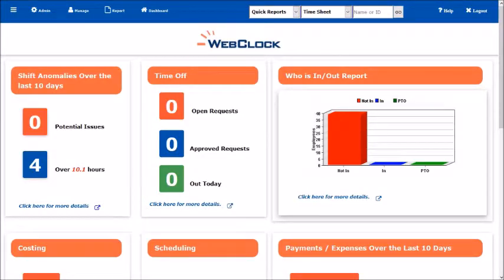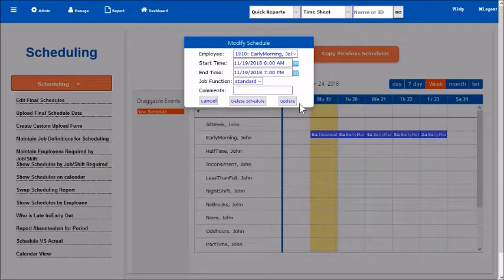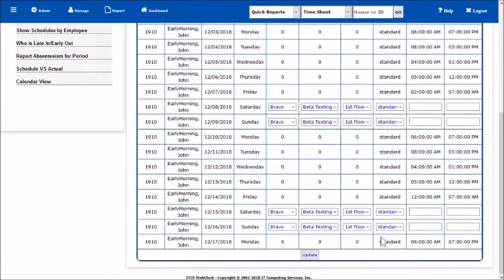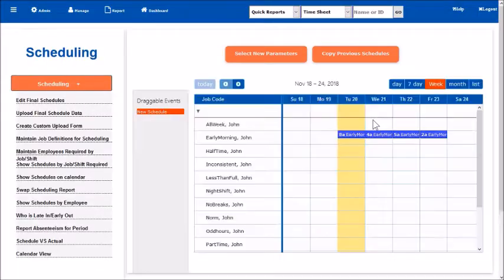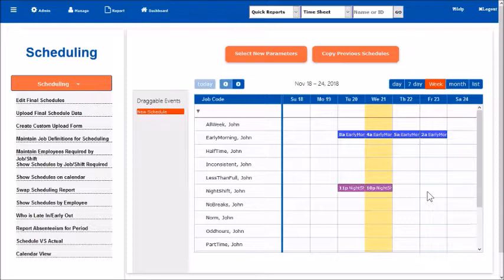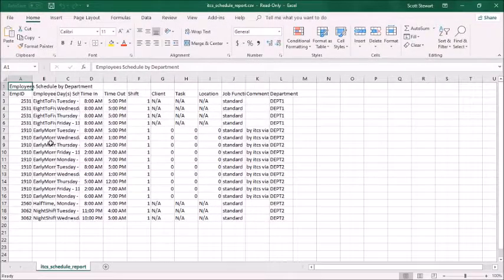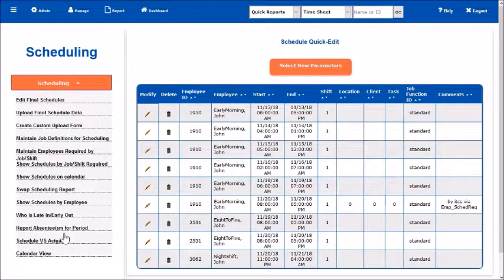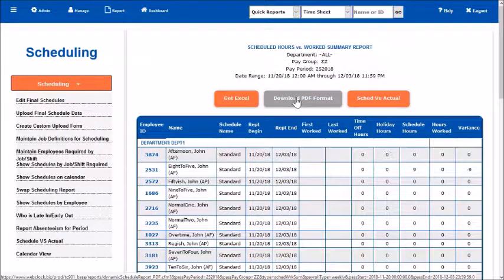901 Scheduling Module